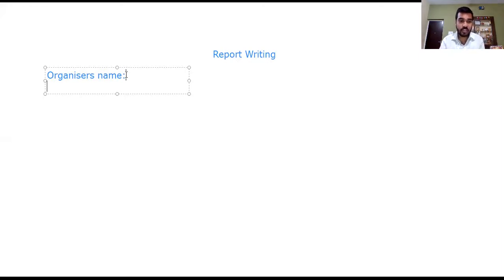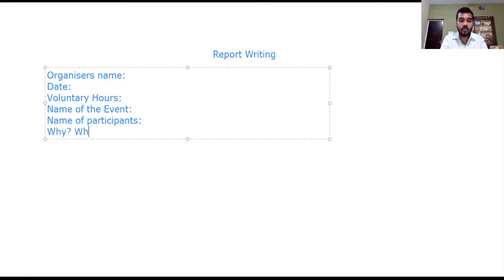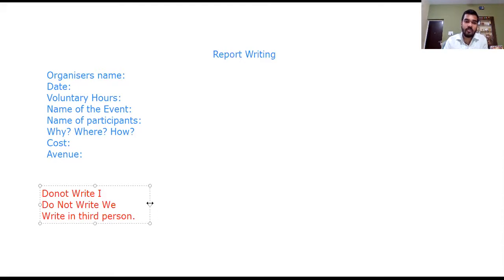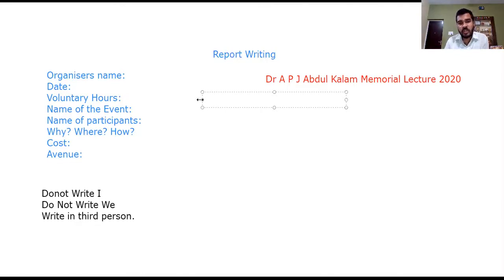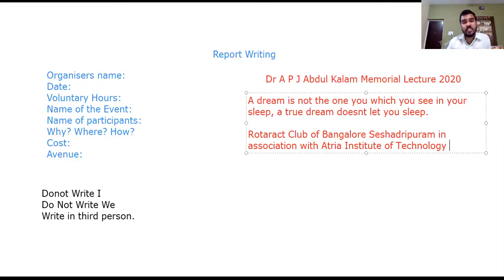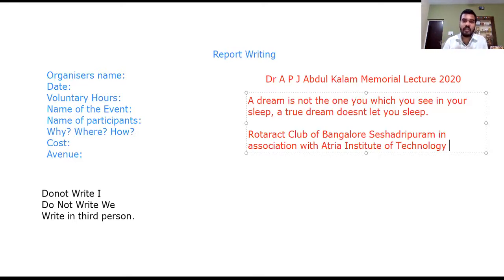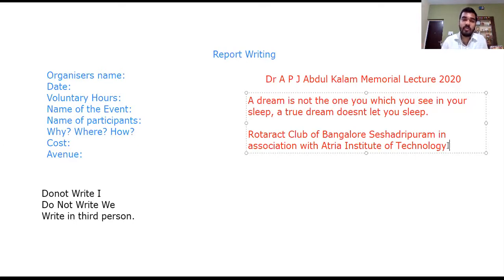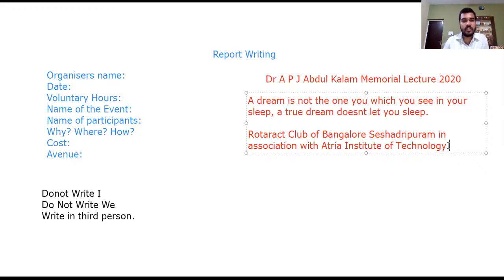Rotaract Gurukul | Topic 1: How to write a report ?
Report writing is a skill and any project can be impactful after a proper report is written. The video is a small lecture on the ways in which a project report can be written by the rotaractors for the purpose of newsletter. This is just the first part of the series. The series will continue on various topics  in coming days.